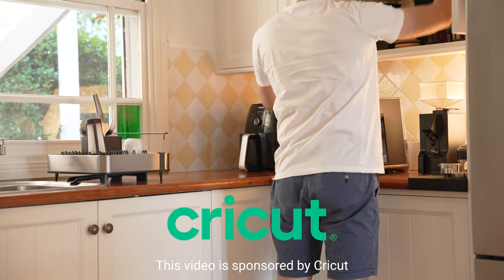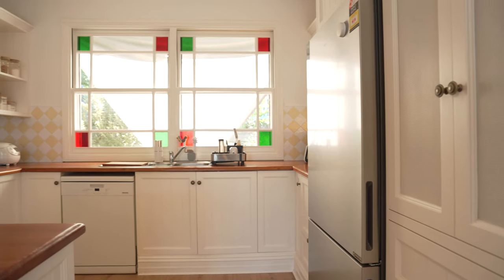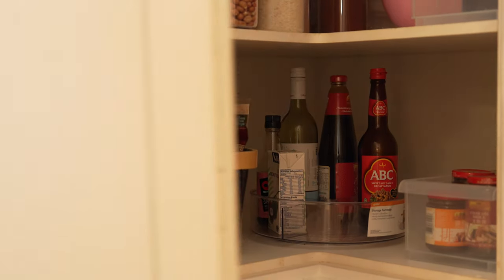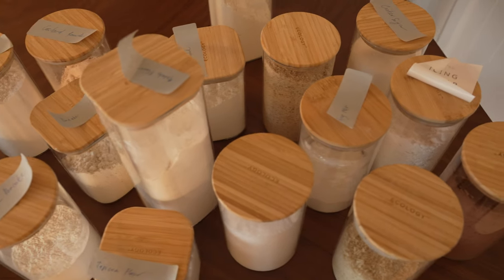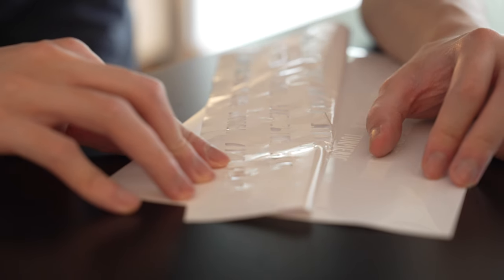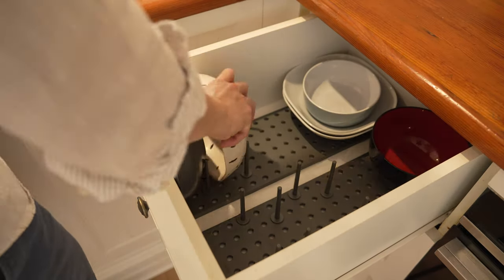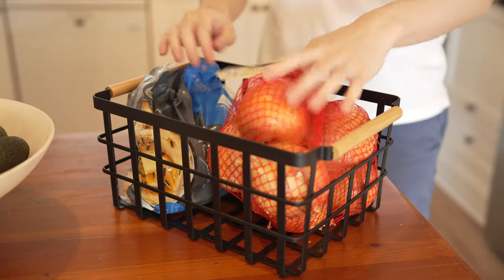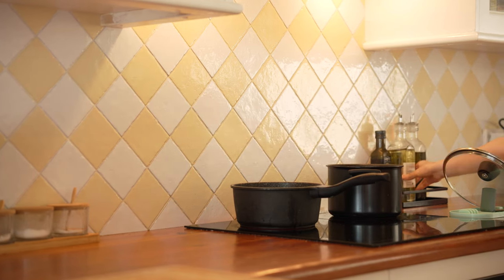How I Organize My Kitchen To Make It More Functional & Easy To Maintain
EVERYTHING (Kitchen Organization) Featured In This Video

Timestamps:
00:00 - Intro & Before
00:34 - 4 Key Things & Process
01:11 - Clarify & Zone The Spaces
02:07 - Edit, Group & Shop
04:02 - Decant & Label
07:48 - Organize